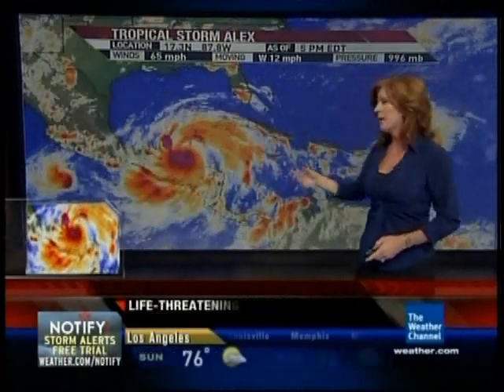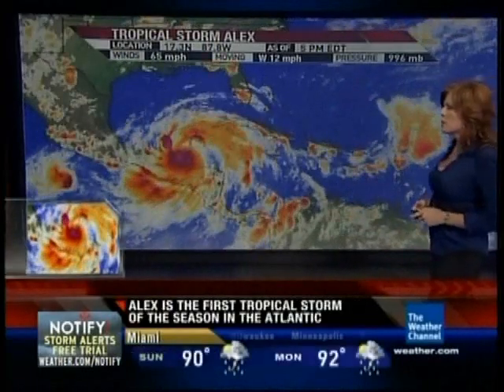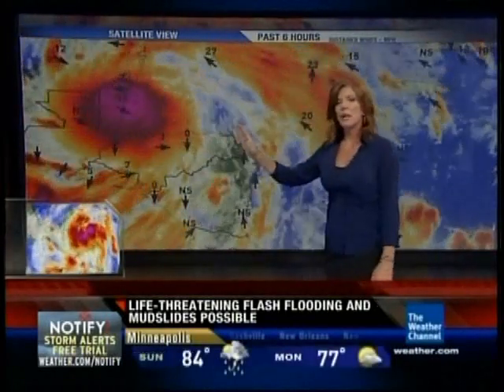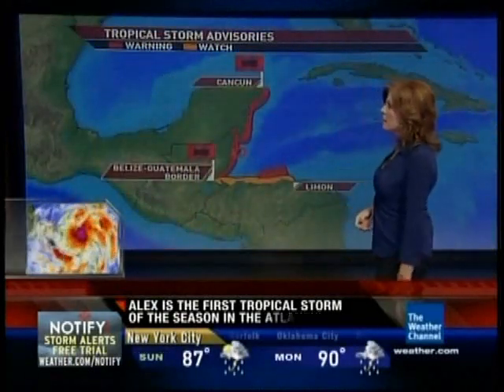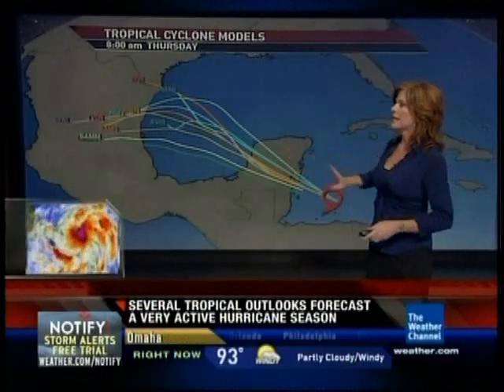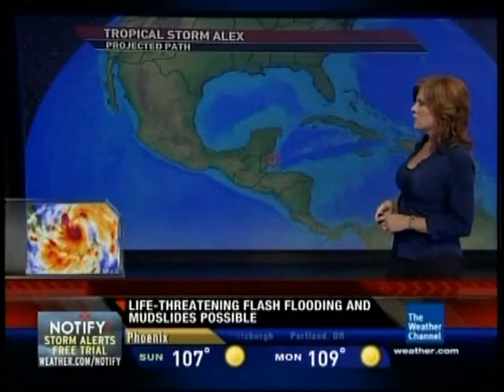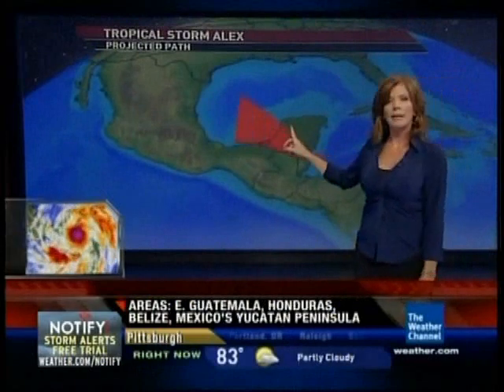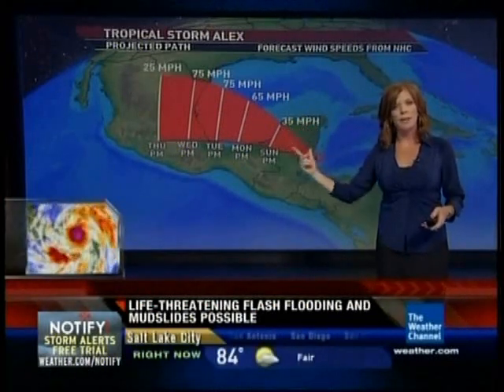Hurricane Alex - TWC Coverage - 6/26/10 (1)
Recorded on June 26, 2010 at 6:50 PM ET. This is coverage on The Weather Channel on Hurricane Alex. Meteorologist Kim Cunningham is doing coverage during PM Edition Weekend.